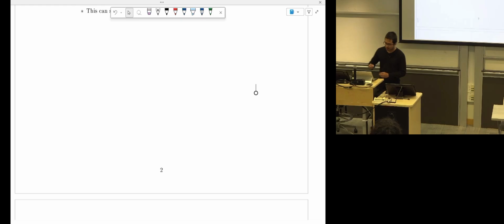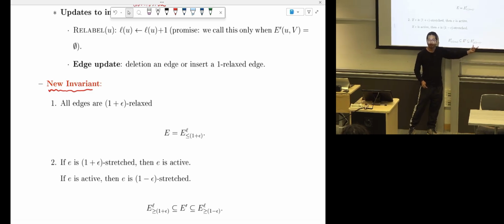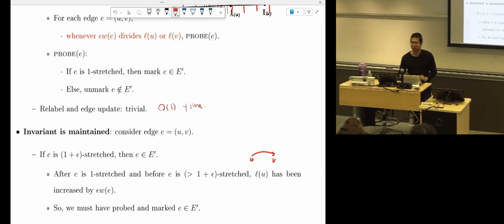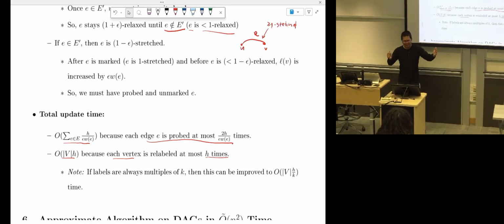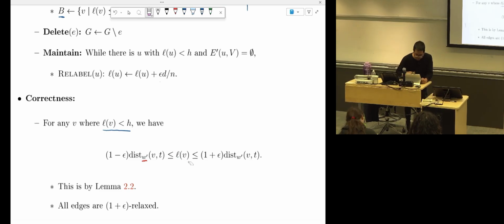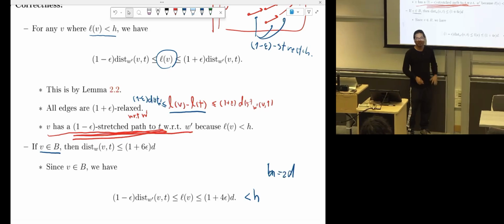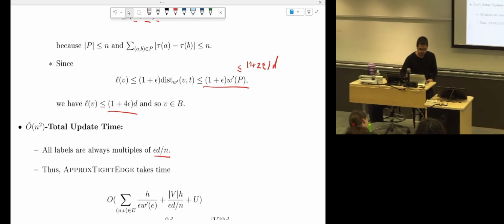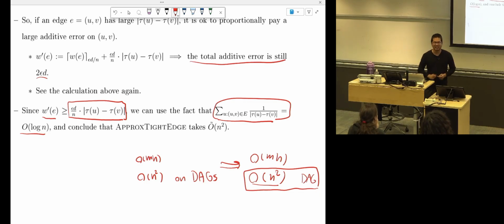Lecture 20: Faster Dynamic Shortest Paths in DAGs